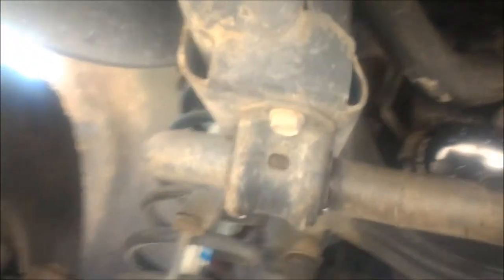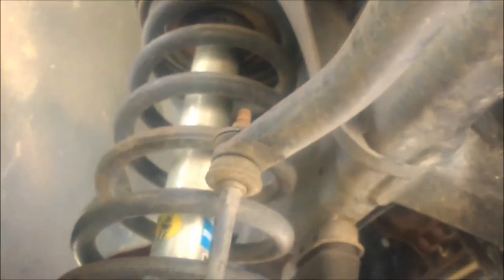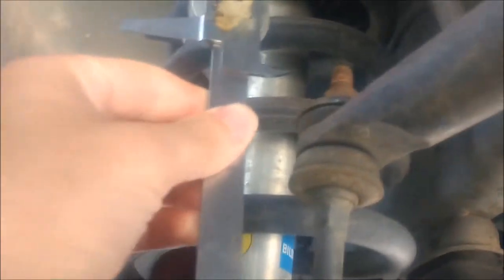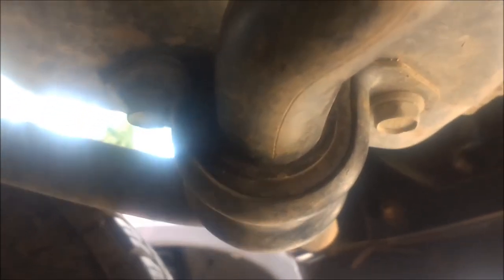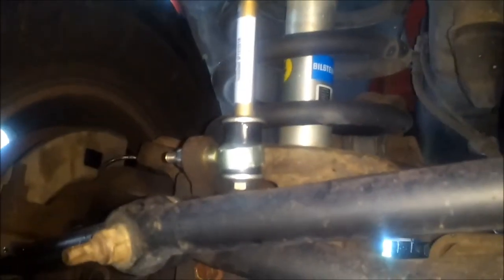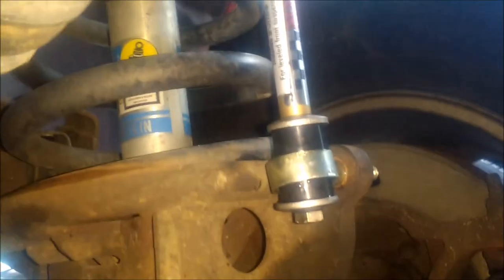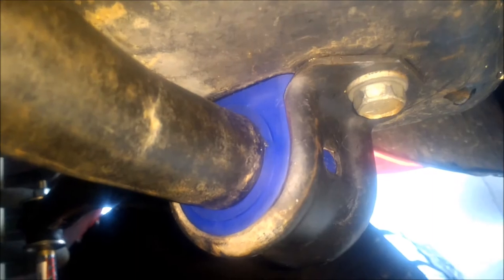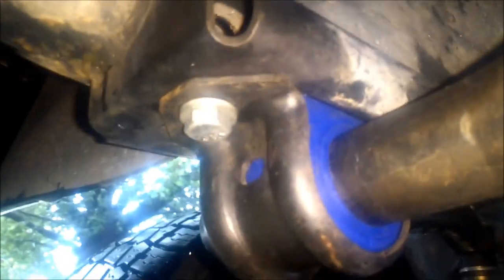Suspension Max Sway bar end links bushings Dodge 2500 2004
Before and After the install of new sway bar end links and bushings on a Dodge Ram 2500 HD 2004.  End links are the same for 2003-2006.

End links were 89 dollars for pair

Bushings were MOOG 7383 - but you must measure our your diameter of sway bar as it varies within the same year and model.